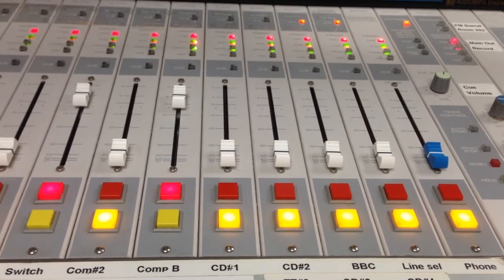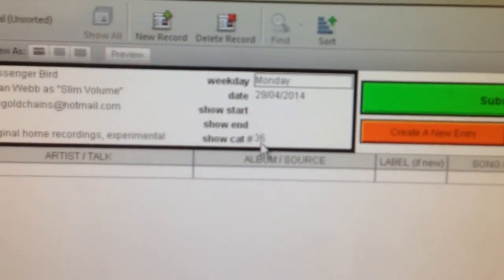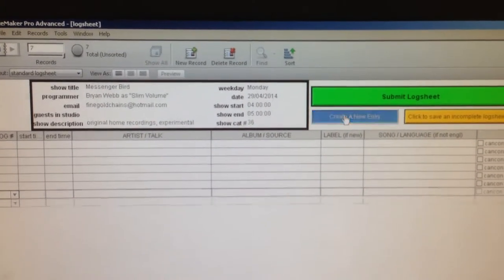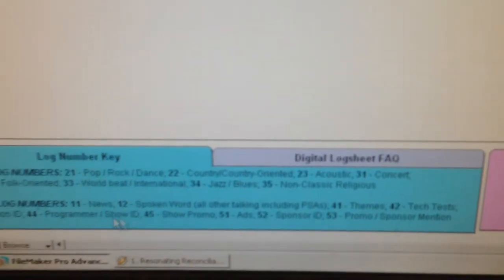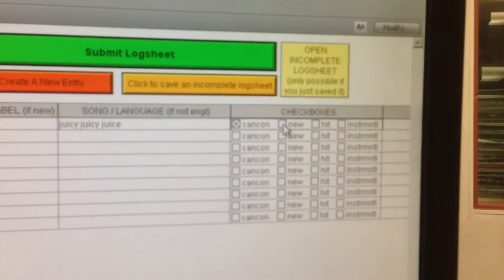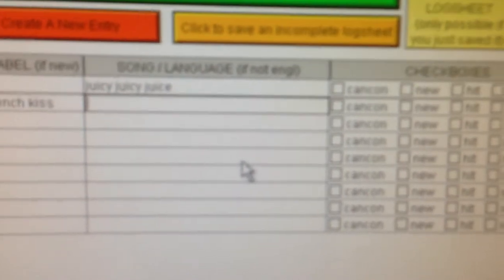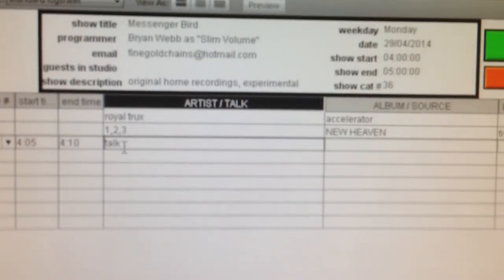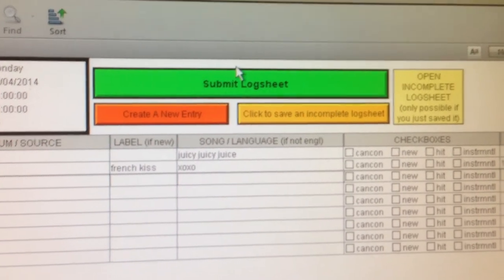CFRU LOG SHEET VIDEO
A basic video showing how to use CFRU's computerized log sheet program, for all CFRU programmers!